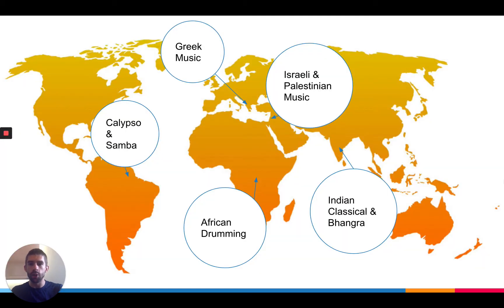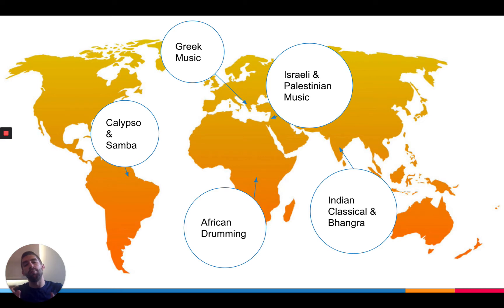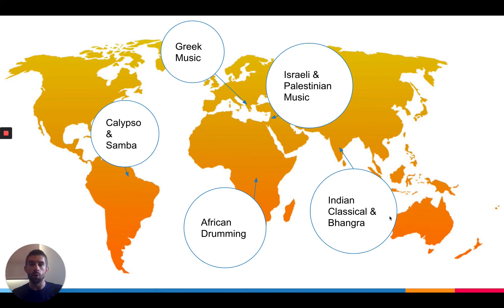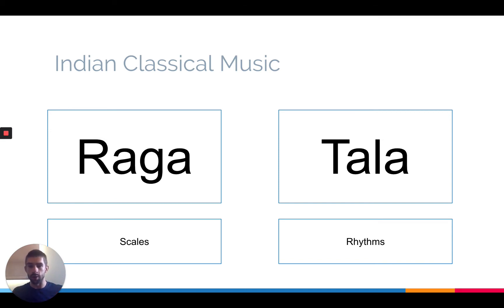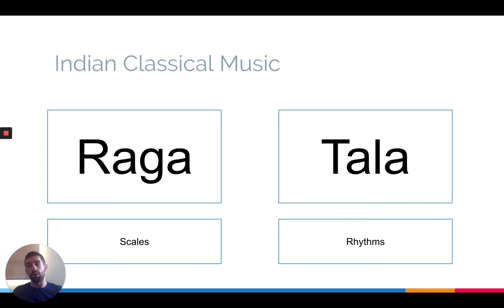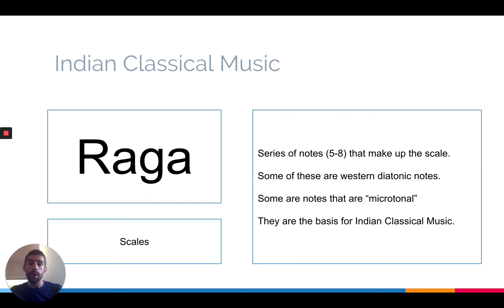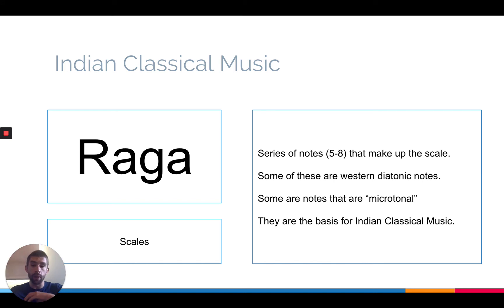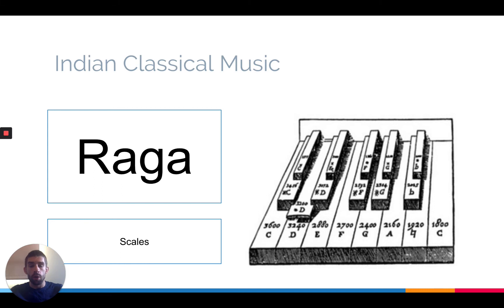3 2 10 Part 1